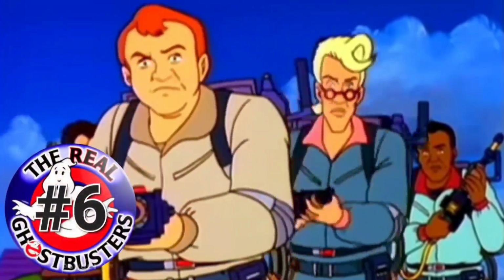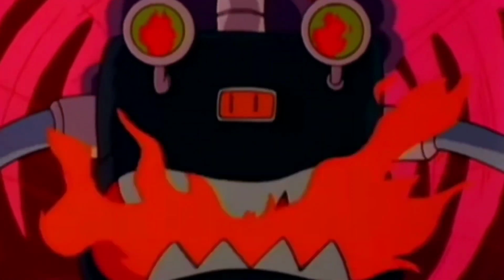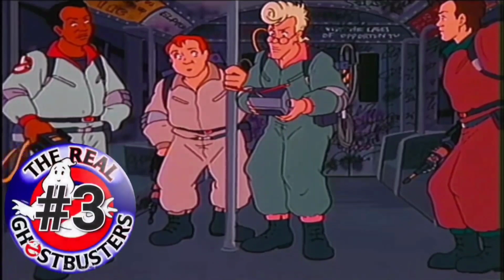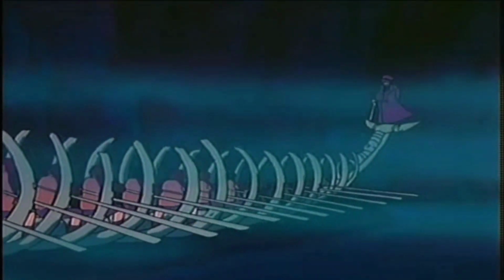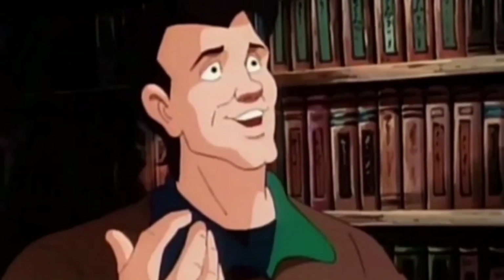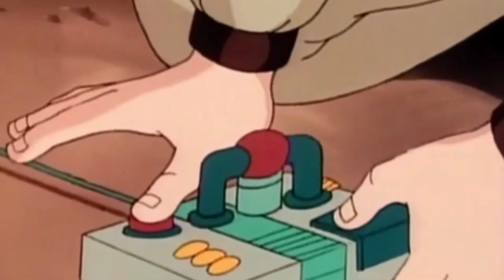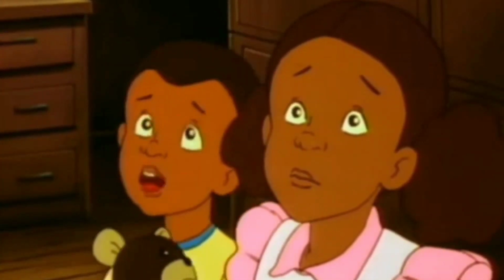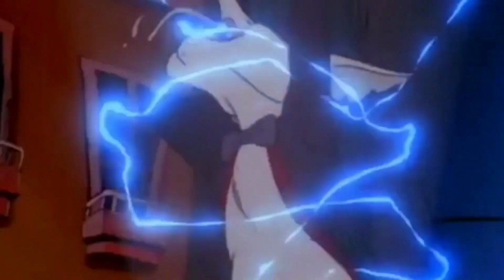The Real Ghostbusters Episodes That Were Nightmare Fuel When We Were Kids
If you grew up in the 80s and 90s you probably remember The Real Ghostbusters, an animated spinoff of the 1984 movie. It was mostly kid friendly but sometimes it got pretty scary for kids!

If you'd like to see more, please consider dropping a tip

Software I used (available on the Google Play store):
Intro Maker for YouTube
AZ Screen Recorder
YouCut
Film Maker Pro